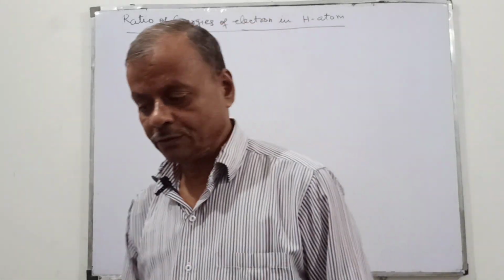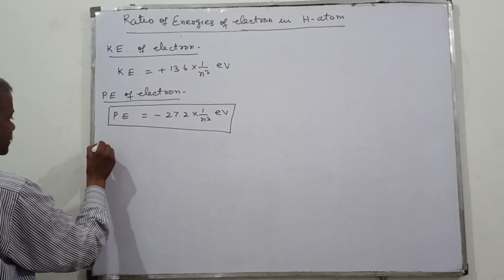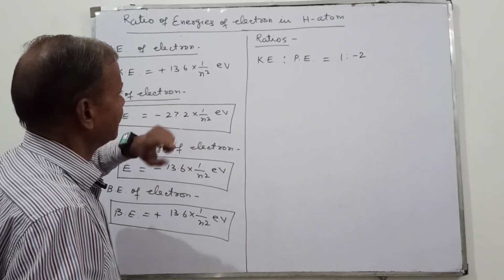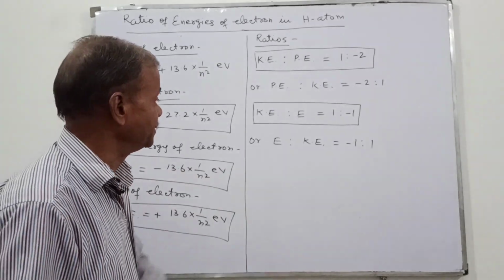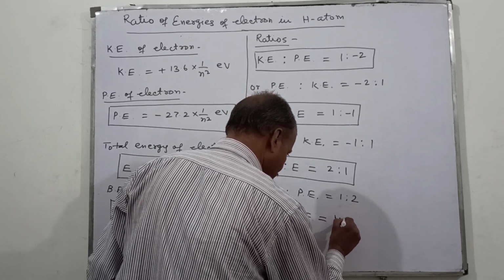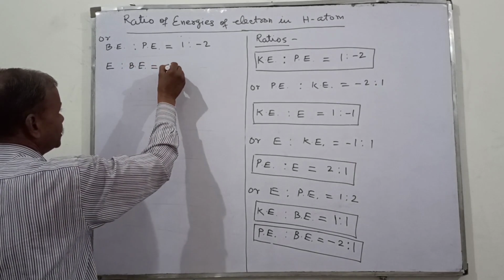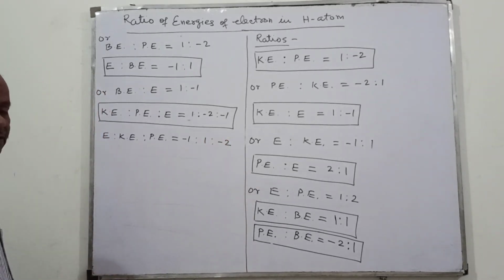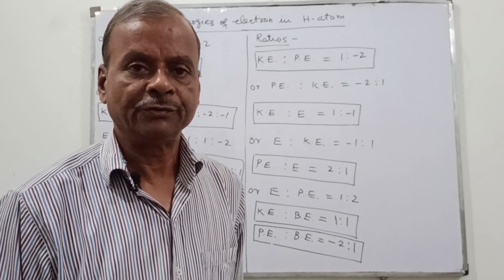ratios of different energies of electron in H-atom/class-12th/NEET/AIIMS/NDA chapt. 13